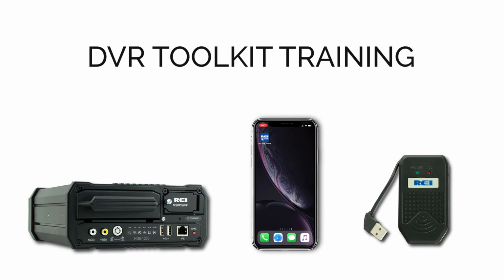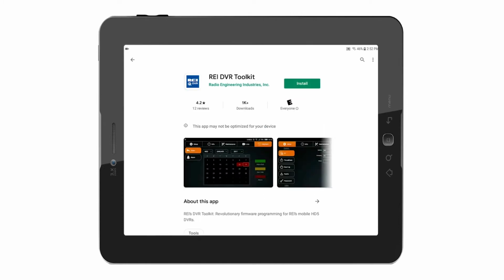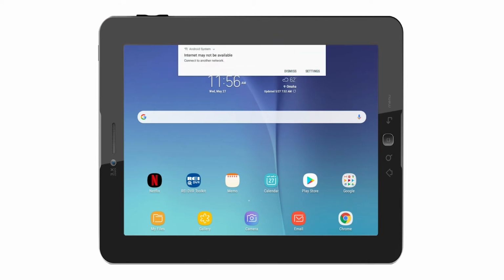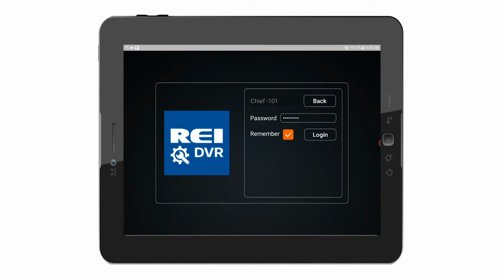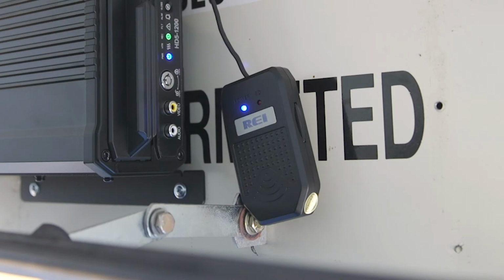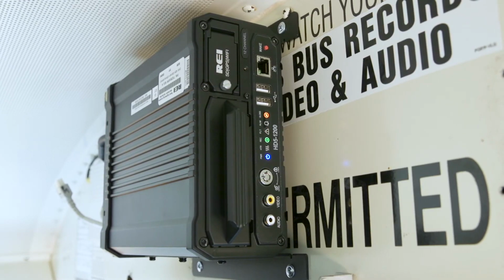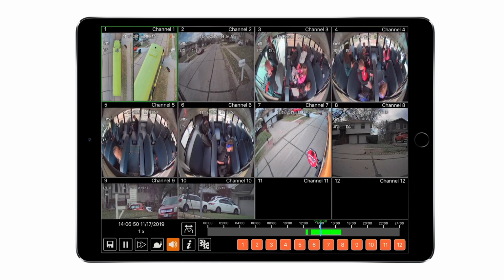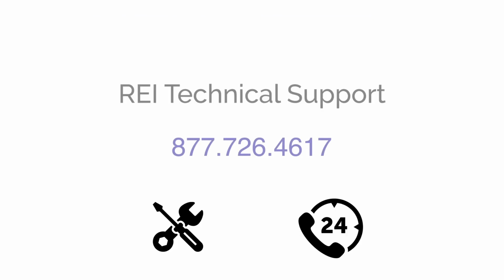REI DVR Toolkit Training Guide